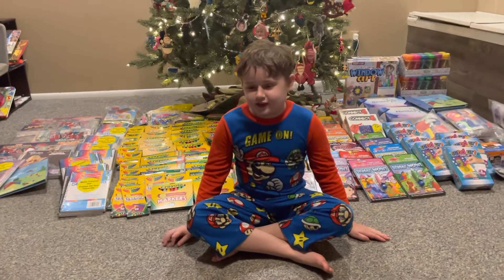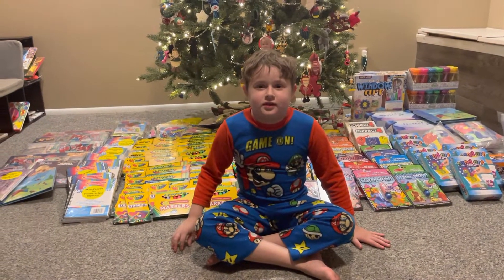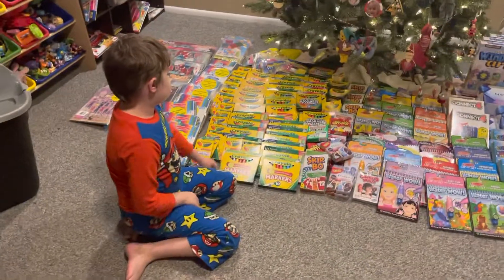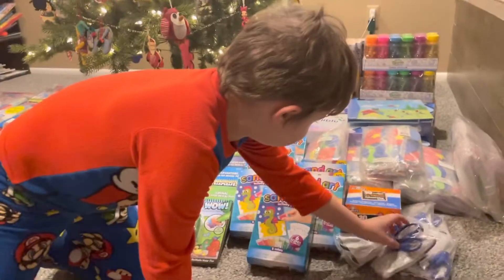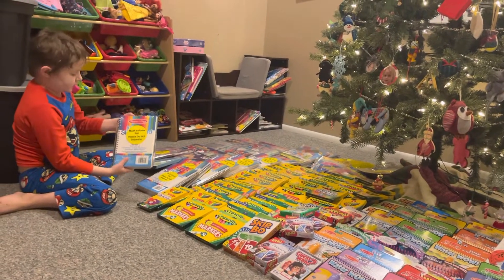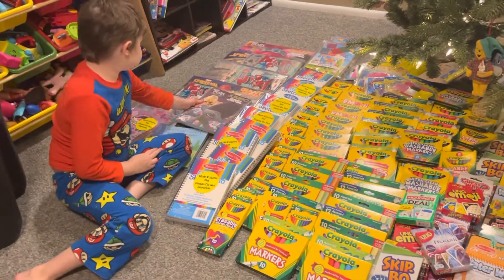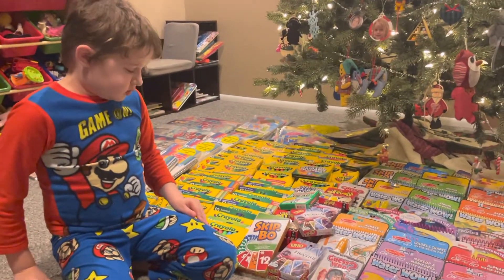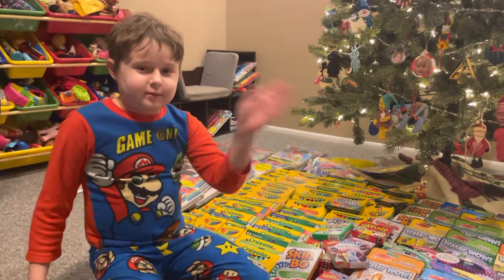Toy Drive THANK YOU from Owen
We are blown away by everyone’s generosity! Thank you for donating to Owen’s toy drive!